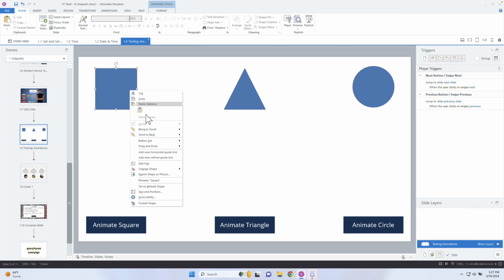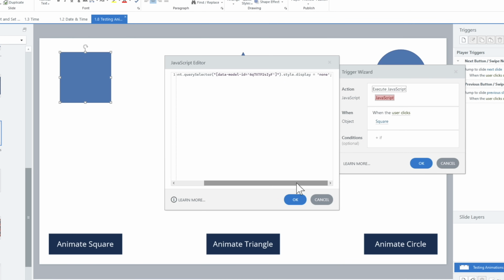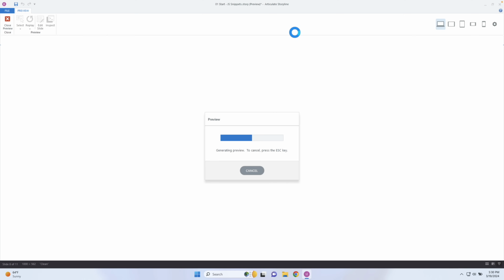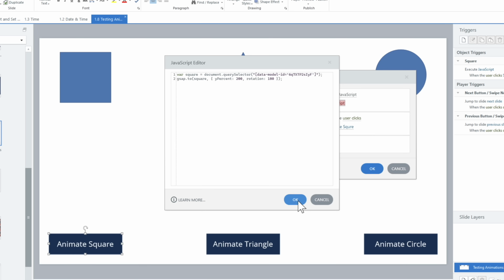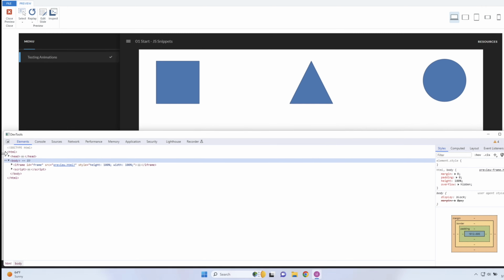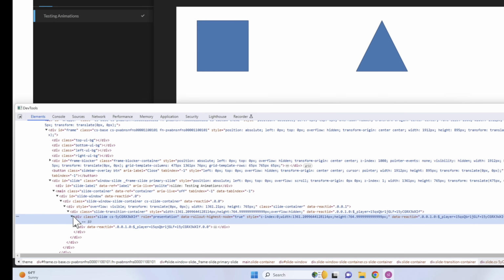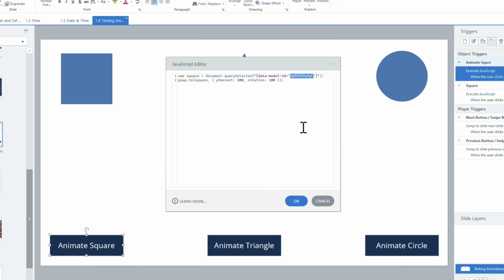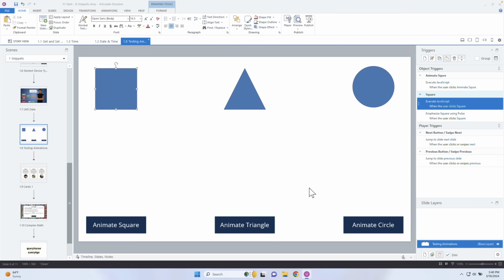JavaScript Object Targeting in Storyline (The Ultimate Guide)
In the past, I showed you how to talk to and target specific items in your storyline stage by targeting accessibility text. Today, I will show you how to do the same thing with an object ID instead. That way, you don't have to use the accessibility text; you can use a simple number to talk to an object.

This comes in handy when you add custom JavaScript and want a specific object to hide, show, animate, or do something custom. It becomes incredibly useful with any custom JavaScript code.

*Chapters*
00:00 Introduction
00:24 What does it mean to reference an object
01:03 JavaScript Basics
01:53 Referencing with Accessibility Text
03:10 Referencing the Model ID
05:47 Comparing Both Options
07:26 How to find the Model ID
11:43 Easier Way of Finding the Model ID
13:11 Conclusion